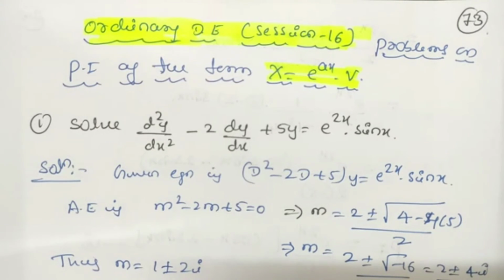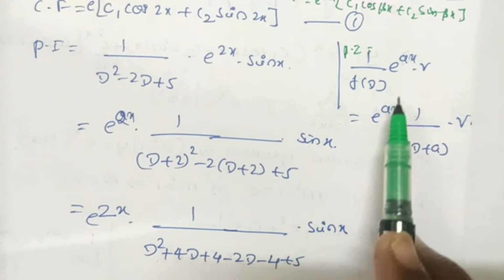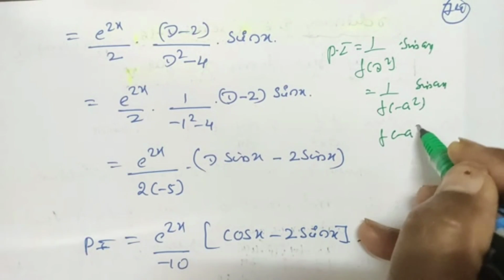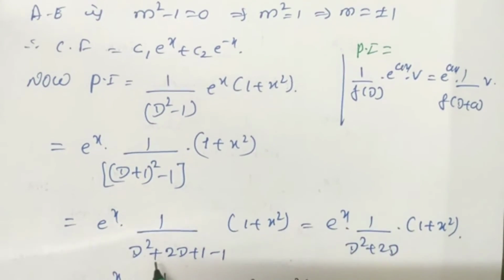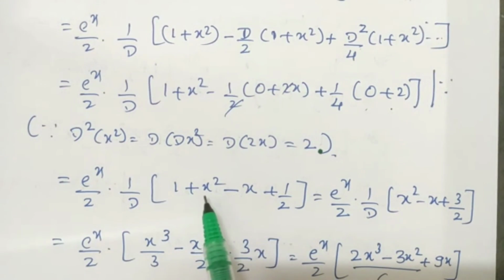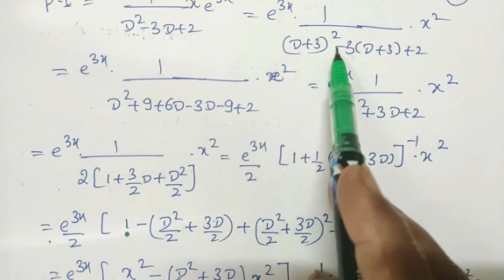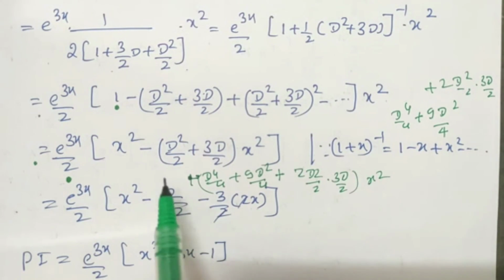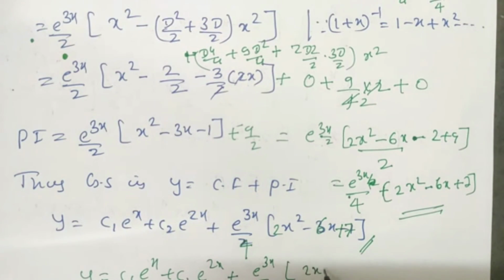(Session-16) Ordinary differential equations // Problems on particular integral of the form x=e^ax V